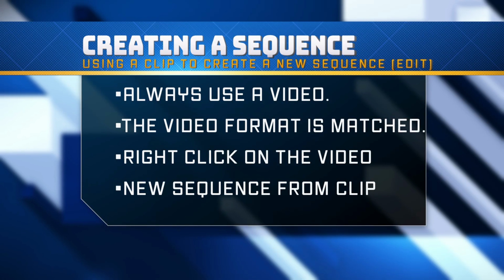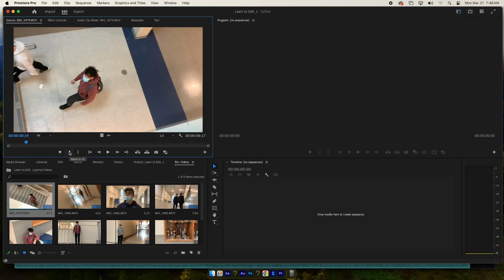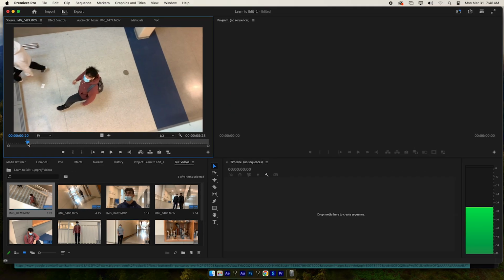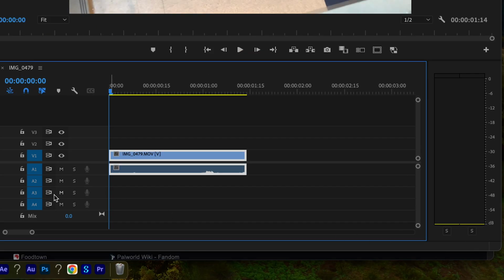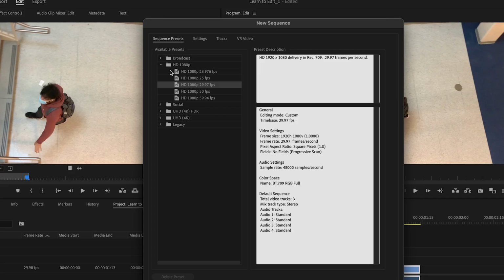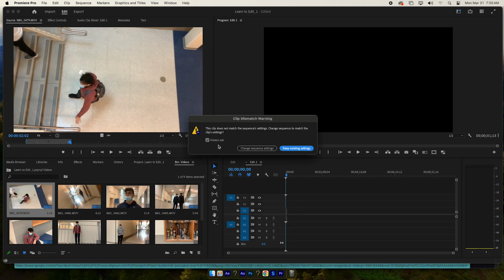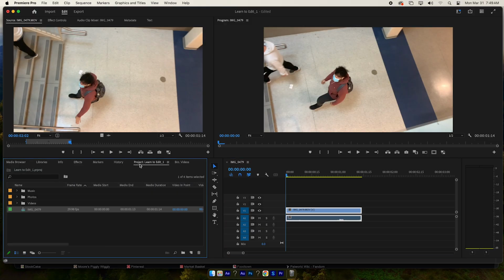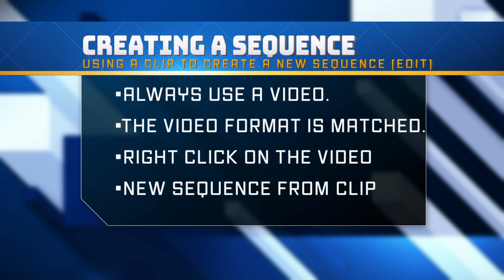Creating a New Sequence in Adobe Premiere